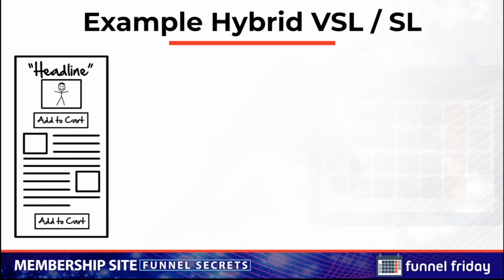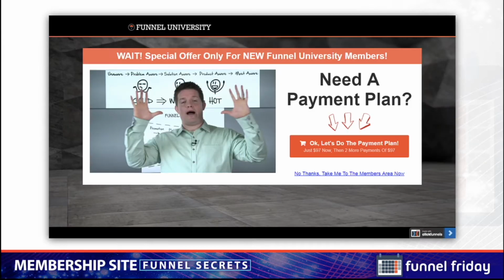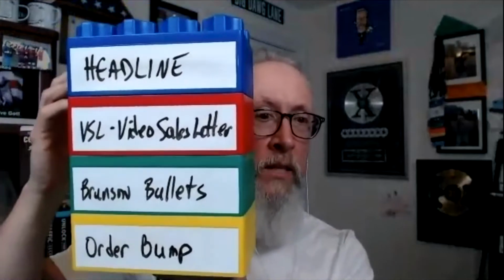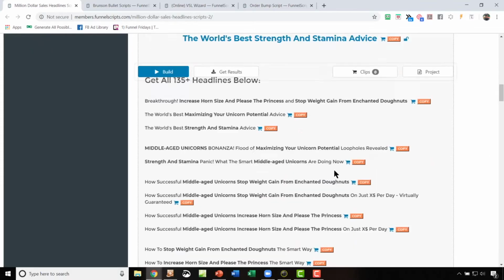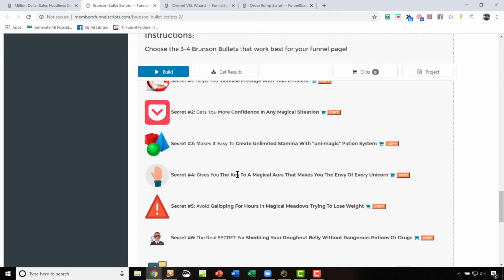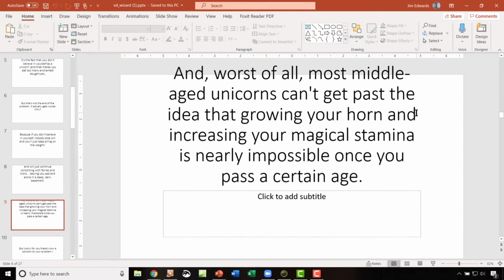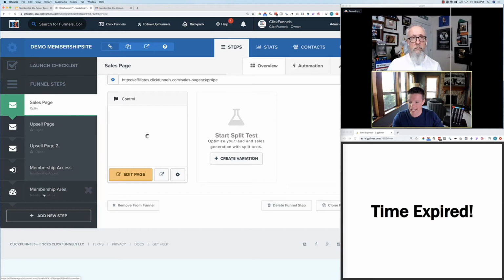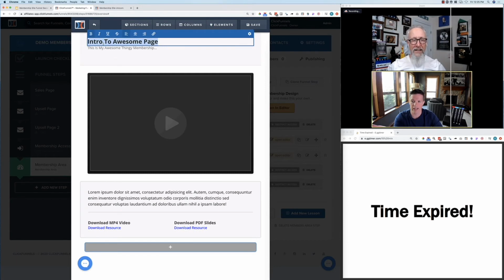Russell Brunson Membership Sites Funnel Secrets